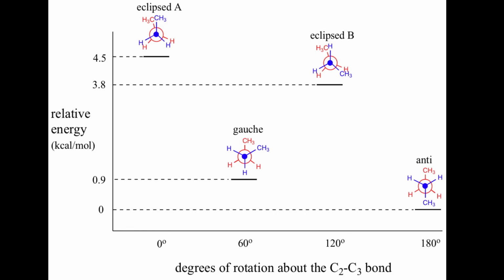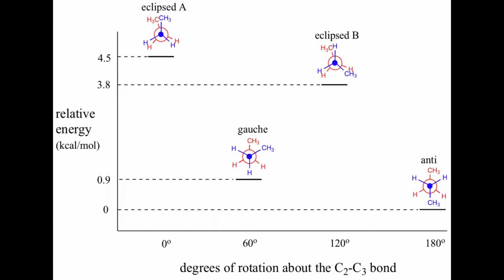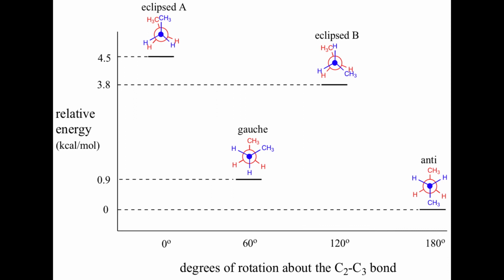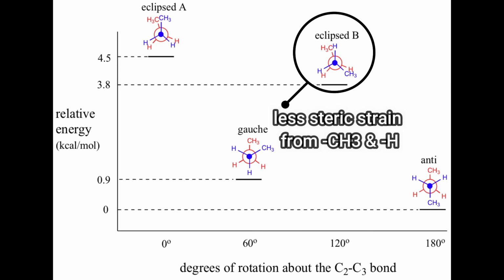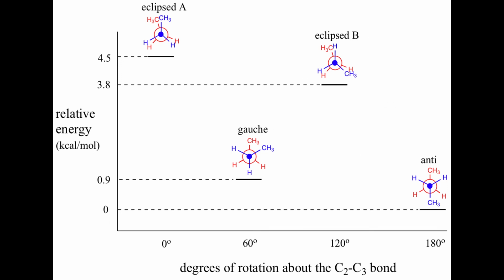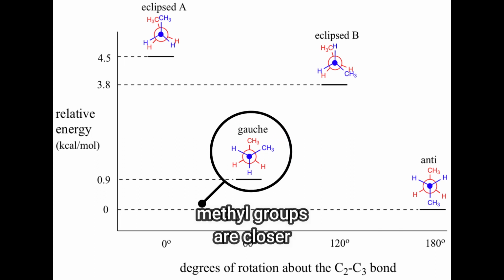Conformations of Butane | Stereochemistry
Molecules having atoms with single bonds can freely rotate in space leading to different conformations. In this video, we will be discussing the different conformations of butane, C4H10, and discuss their different stabilities based on the amount of steric strain the molecule experiences in each conformation.